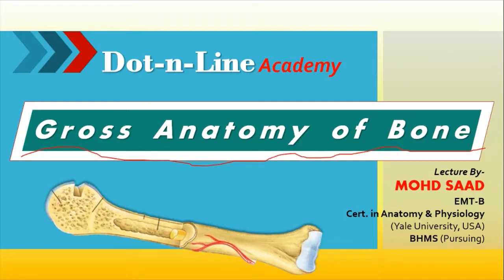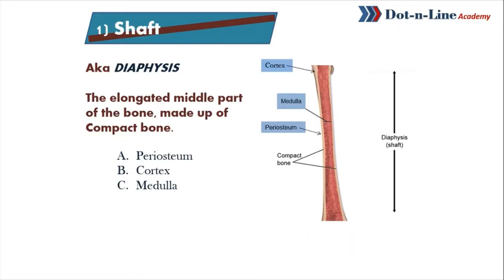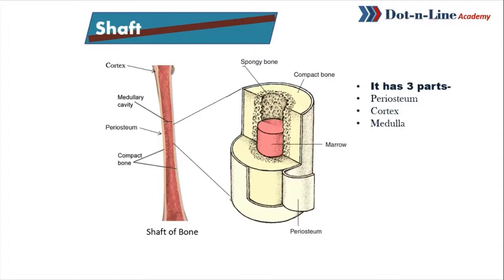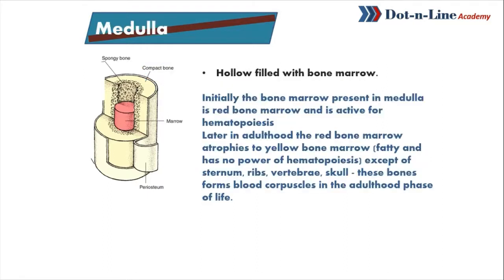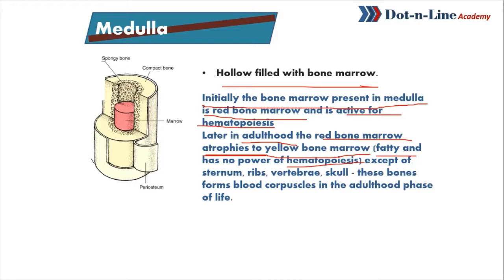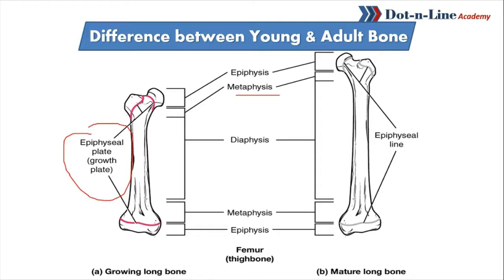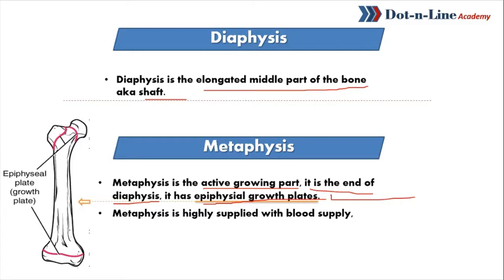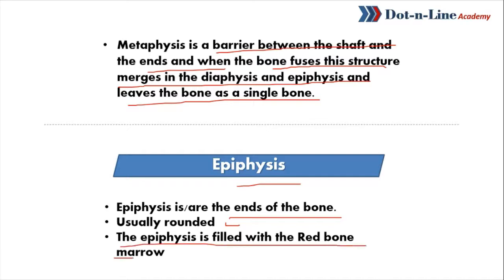Gross Anatomy of Bone - Parts of Long Bone | Anatomy Lecture for Medical Students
I Recommend 1.25X speed
This Lecture-

Gross Anatomy of Bones.
Parts of bones-
Shaft (Diaphysis)
         (Metaphysis)
Ends  (Epiphysis)

Shaft-
Periosteum
Cortex
Medulla
Other Lectures-

Lecture by-
MOHD SA'AD